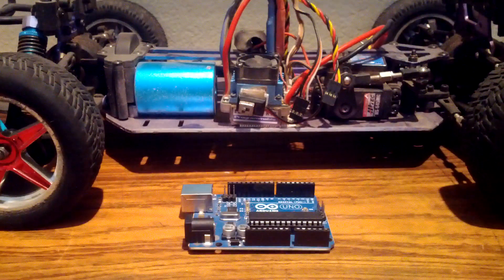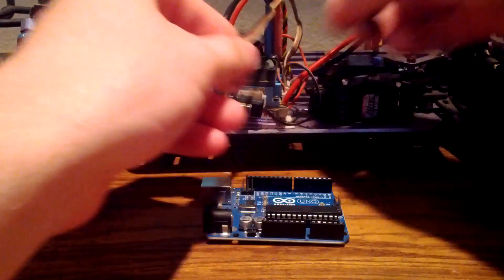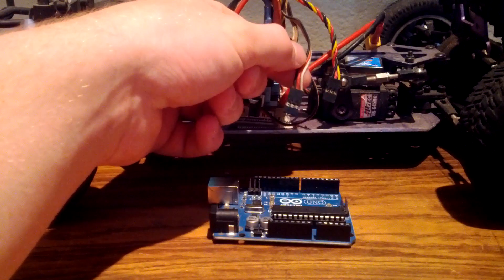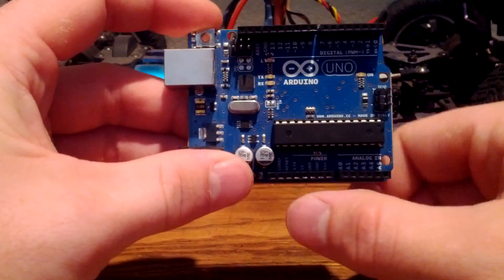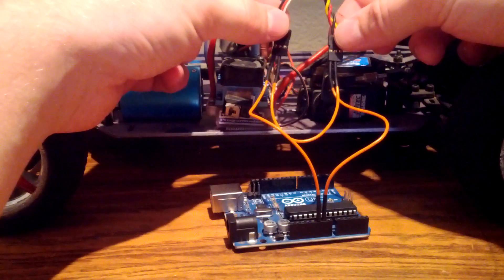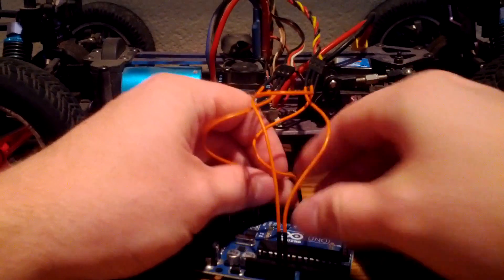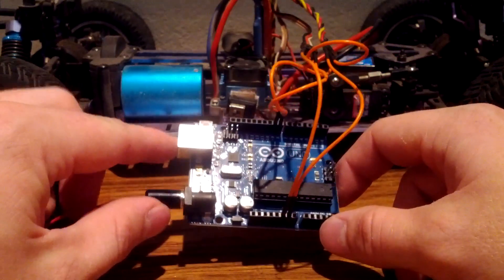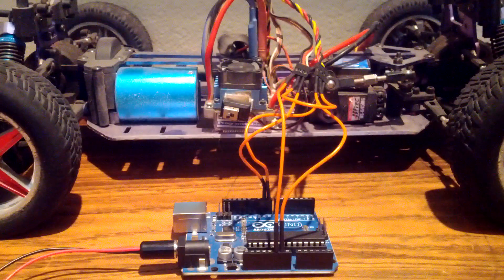Hardware setup for RC car controlled by an Arduino and PS3 controller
To see this post on my website, and other related posts/projects, go